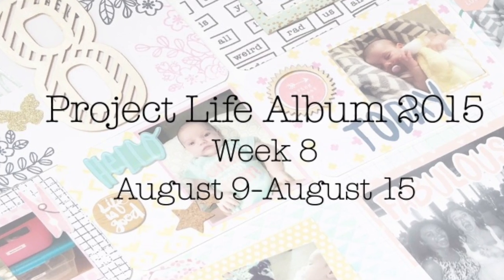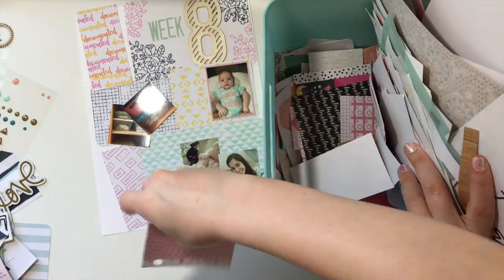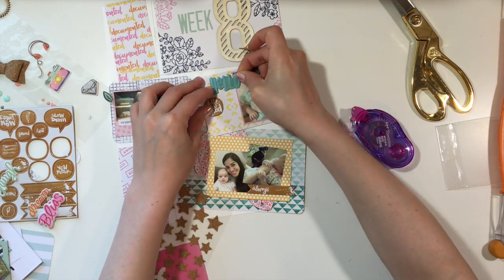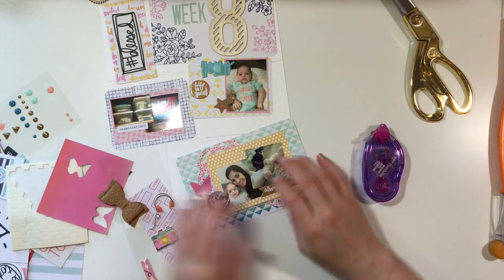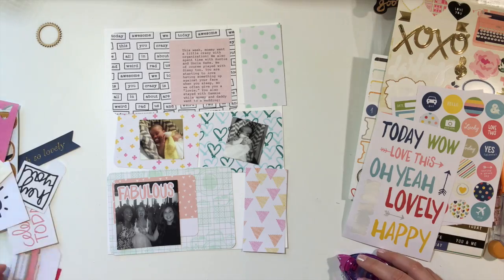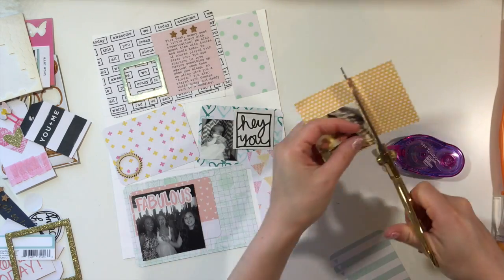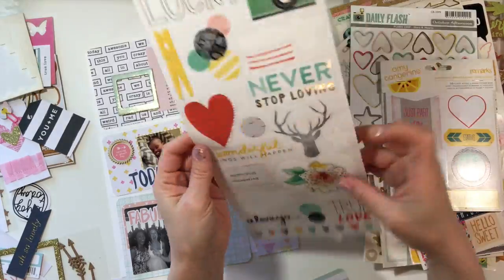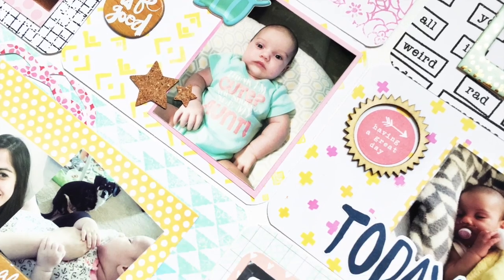Project Life Process: Week 8